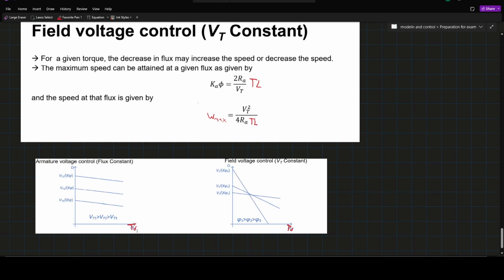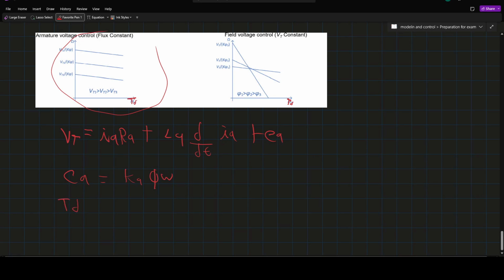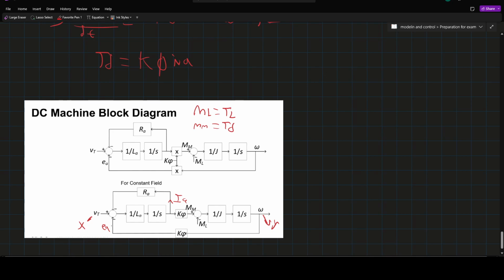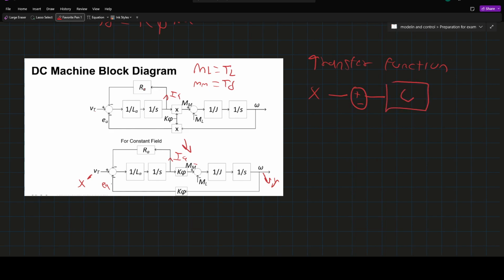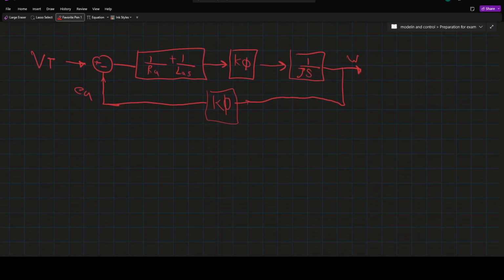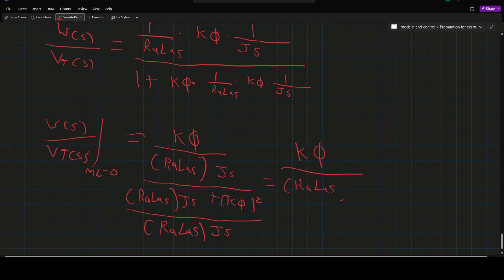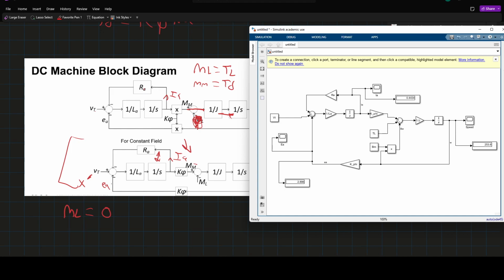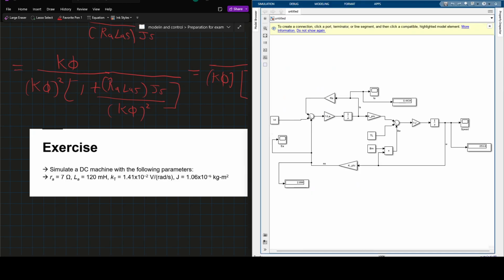Steady state - DC machine - Transfer function and block diagram.